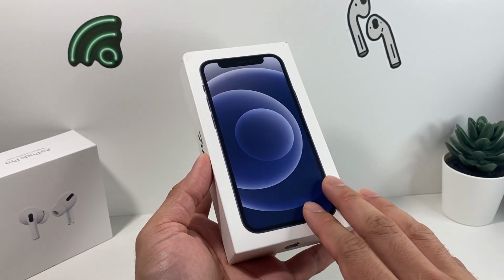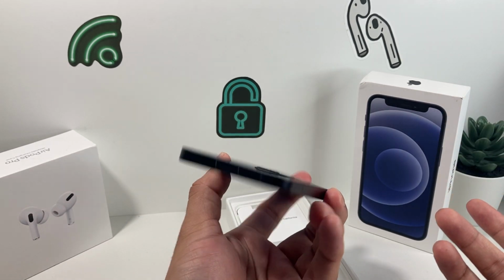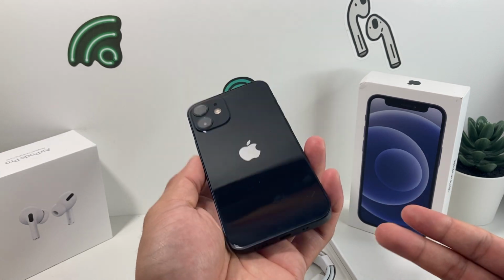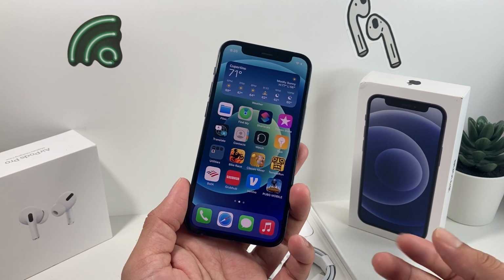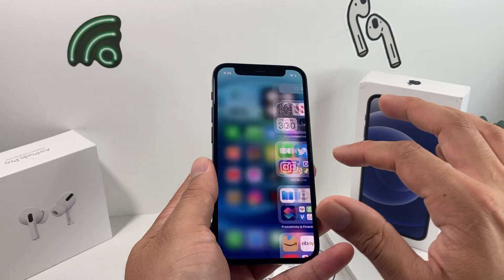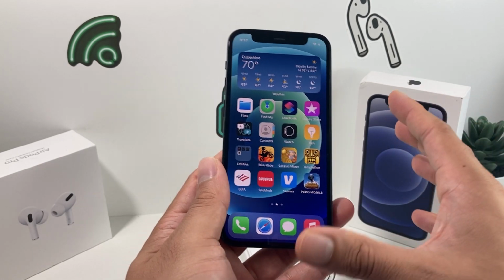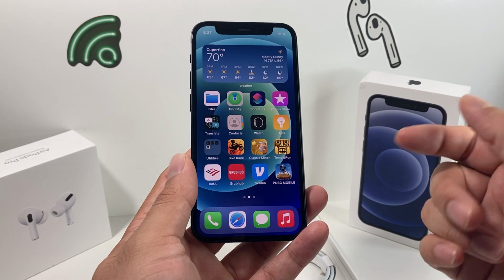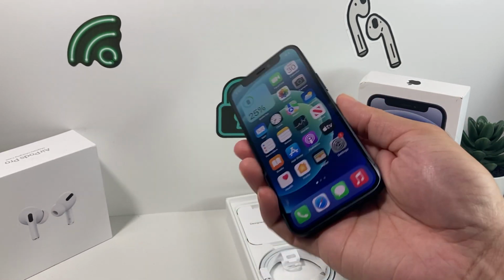Best SMALL iPhone in 2022!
Here's the best SMALL iPhone you can buy in 2022...
DISCOUNTED iPhone on Amazon
CHEAP iPhone on eBay